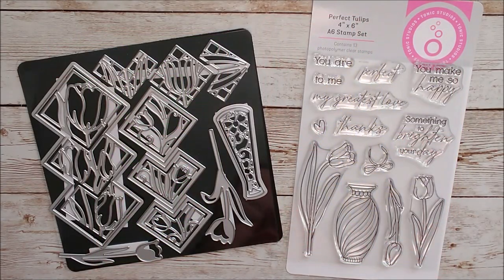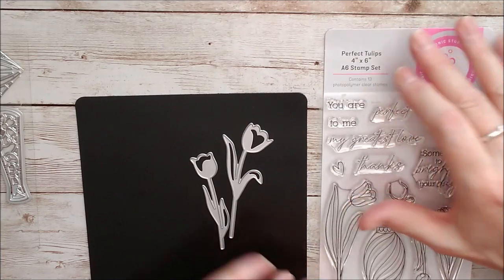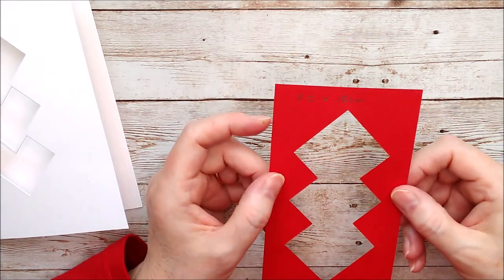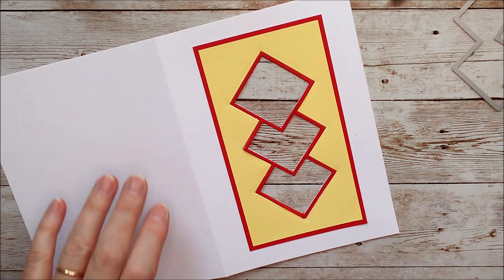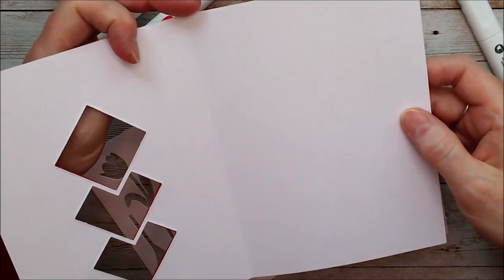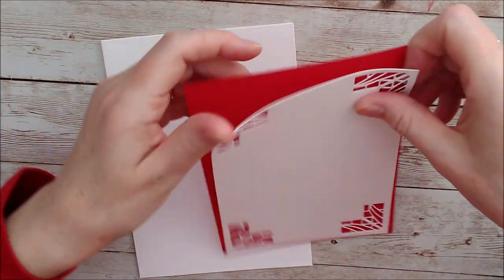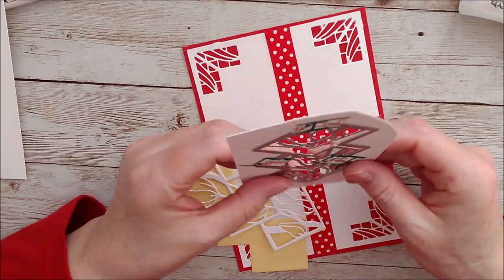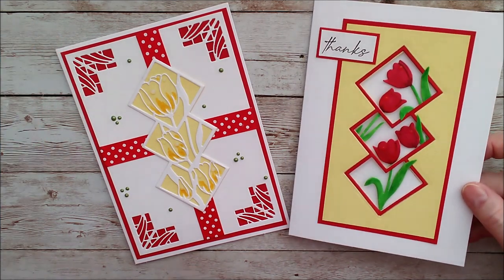TONIC STUDIOS - Perfect Tulips!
Hello :) I have made 2 bright and "springy" cards with the new "Perfect Tulips" Showcase from Tonic Studios.
This die and stamp set is perfect for this time of year when we've had more than enough of winter and are looking forward to some colour.
There are several different ways in which you can use these dies but I have shown how to make an aperture card and also a layered card. I hope you like them but don't forget that you can use whatever colours you like yourself to ring the changes :)

Craft Perfect A4 Card, Chilli Red and Buttermilk Yellow

Nuvo Alcohol Markers (379 Strawberry jam, 381 Black Cherry, 416 Vine Leaf and 403 Bright Sunflower )

Happy crafting!